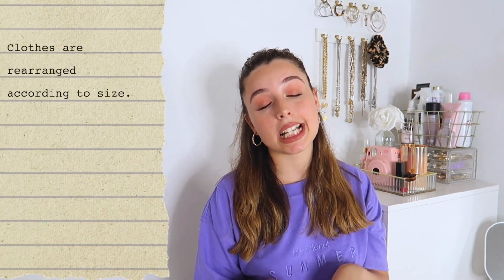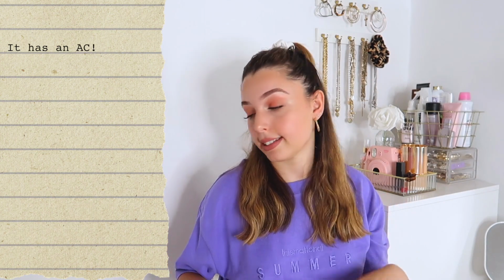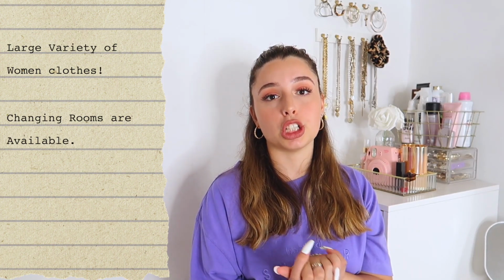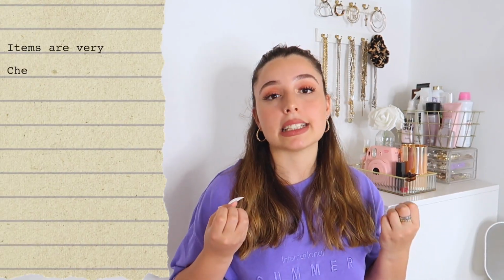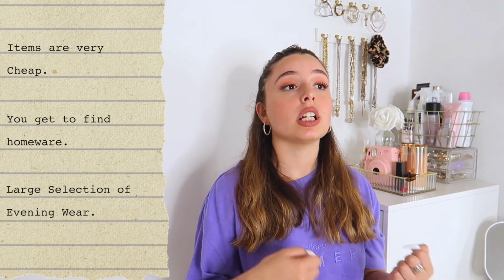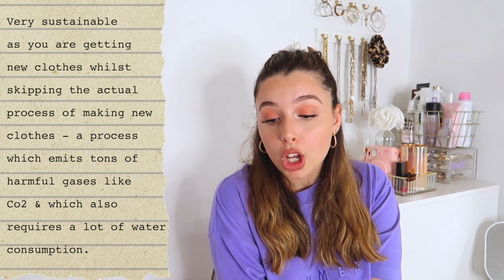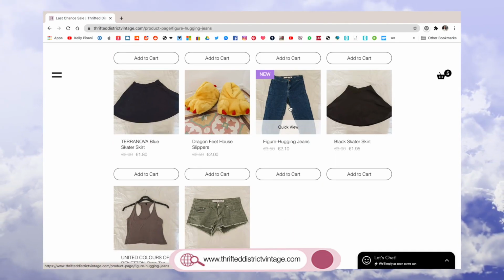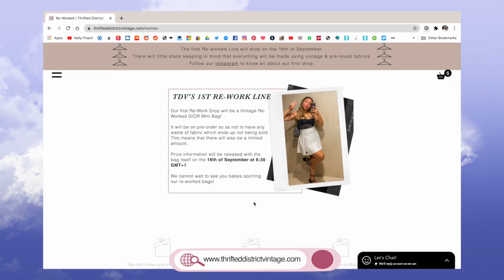WHERE DO I THRIFT?! | Locally & Online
Hi everyone! In this video I answer my most asked question; WHERE DO I THRIFT? Going over thrift stores, carboot sales and online stores! x

Top I'm wearing: Thrifted! (Who would have guessed?)

This video is not sponsored and all opinions are strictly my own.

K E L L Y   P I S A N I ⟡
Hi babes! I'm an 19 year old thrift freak, fashion fanatic and total drool over all things reworked, thrifted and vintage! Every Friday @5pm CET I post videos varying from fashion like how-to-style, outfit ideas, upcycling clothes, collections, vlogs & thrift hauls! Hope you find any of my videos helpful x